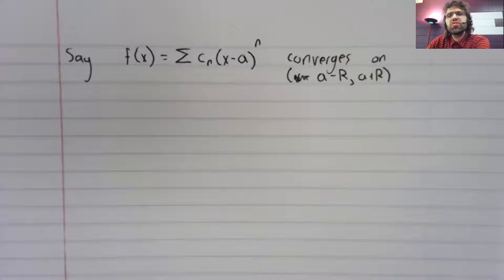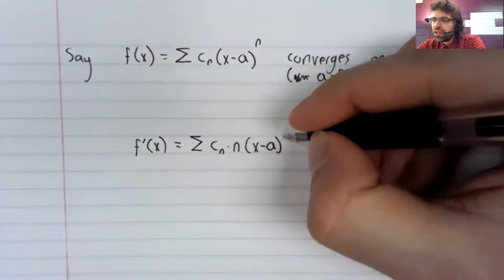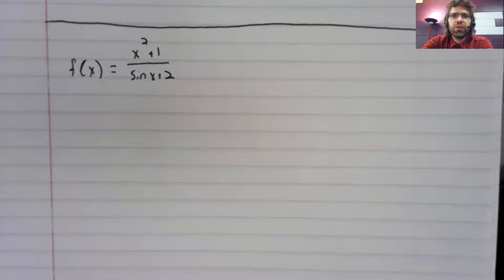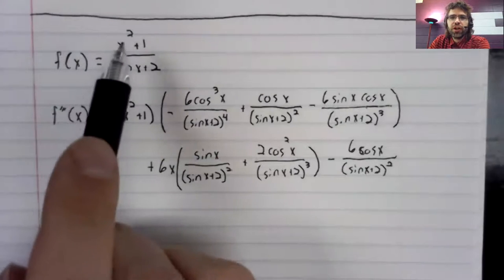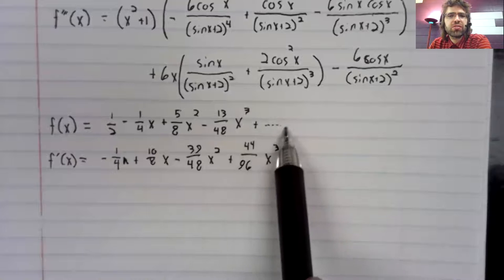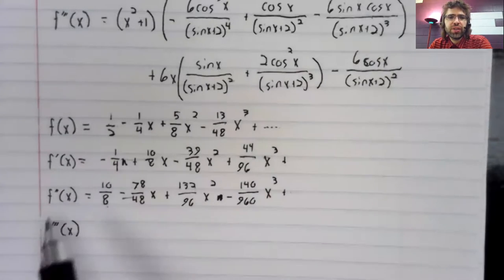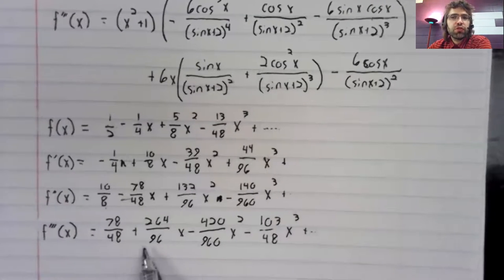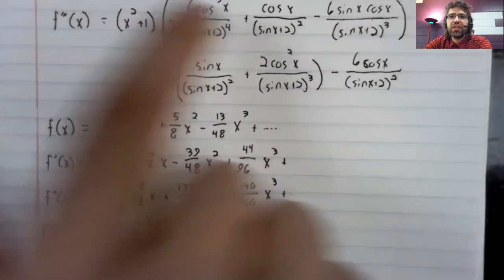Differentiating power series